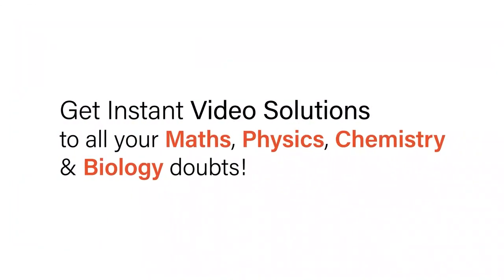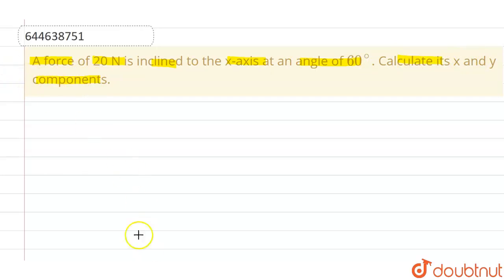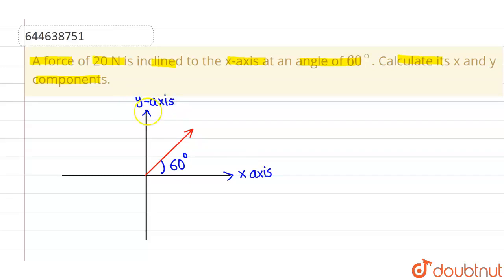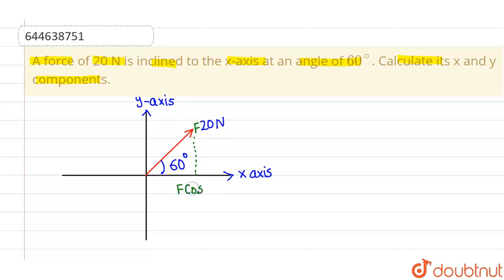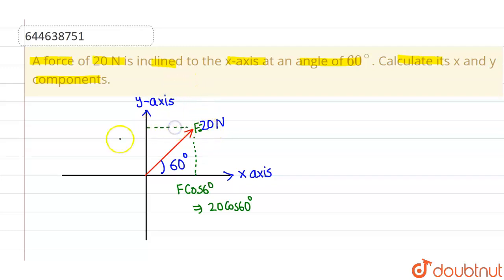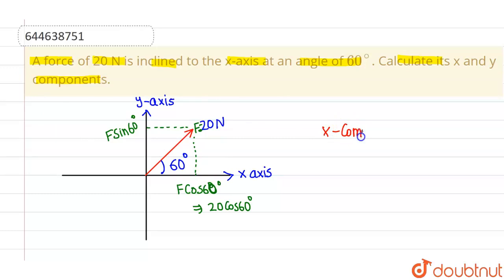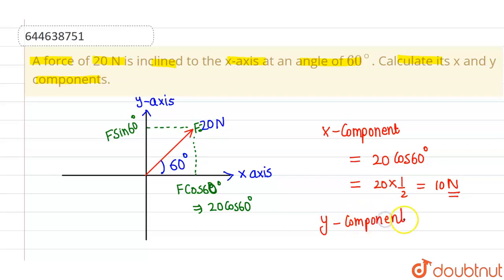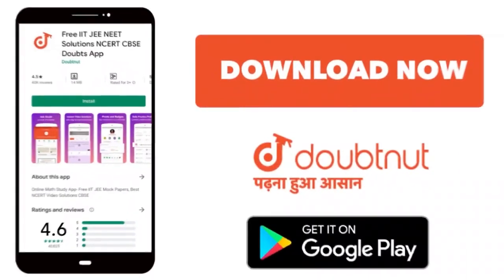A force of 20 N is inclined to the x-axis at an angle of 60^(@). Calculate its x and y component...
A force of 20 N is inclined to the x-axis at an angle of 60^(@). Calculate its x and y components.
Class: 12
Subject: PHYSICS
Chapter: INTRODUCTION TO VECTORS & FORCES
Board:IIT JEE

👉 Have Any Query? Ask Us.